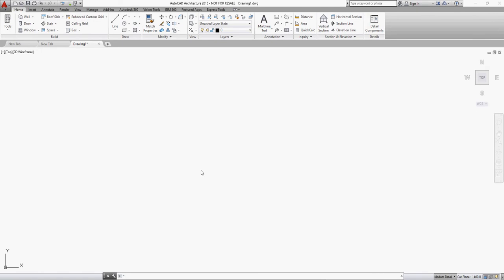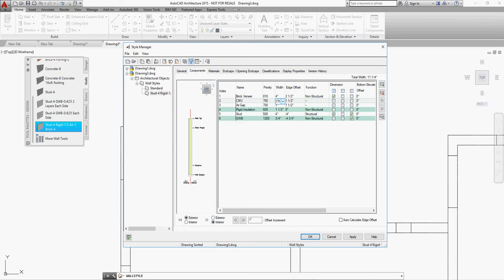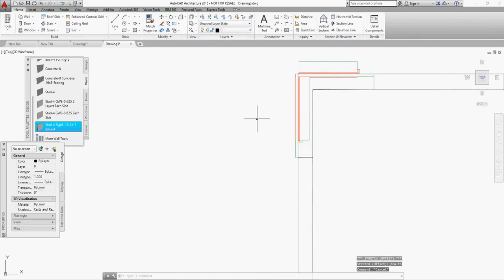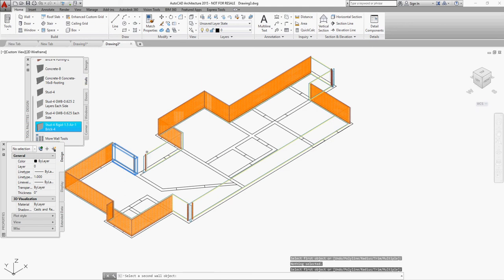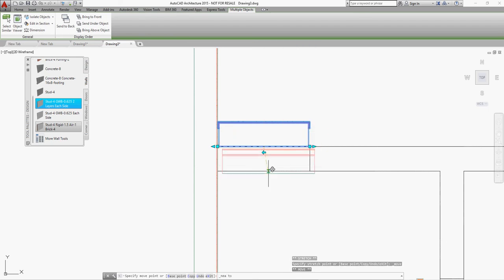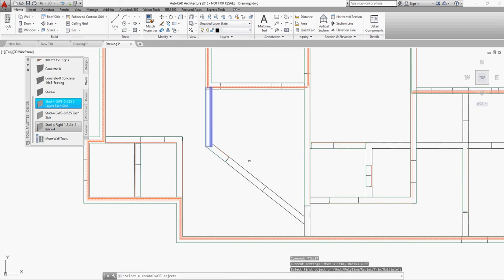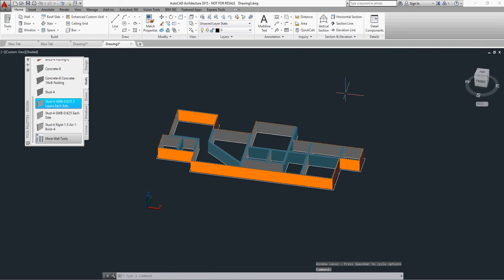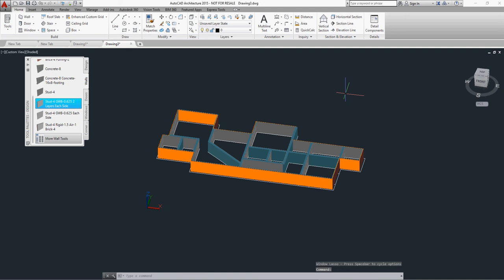2D to 3D in ACA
Going from a 2D AutoCAD drawing floor plan to 3D in AutoCAD Architecture. This is Exercise 3-3 in my AutoCAD Architecture Fundamentals textbook